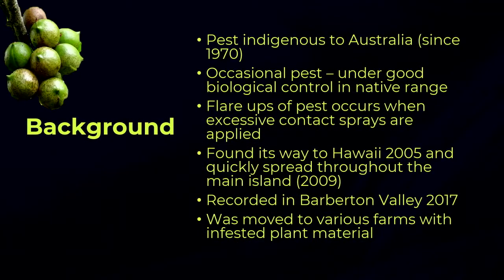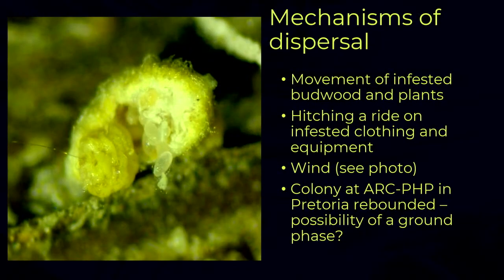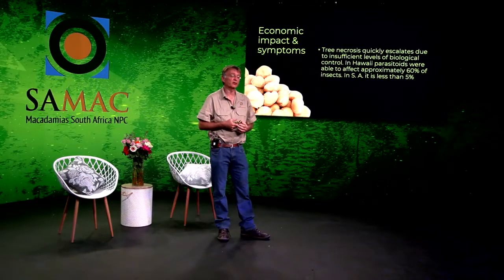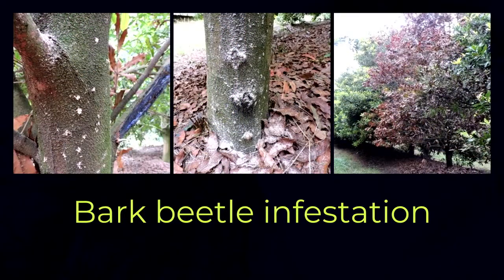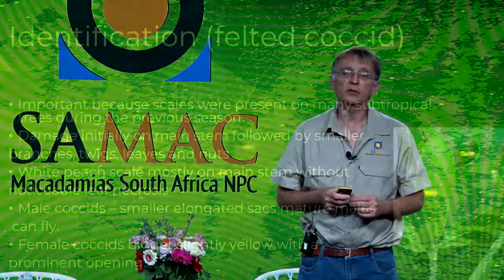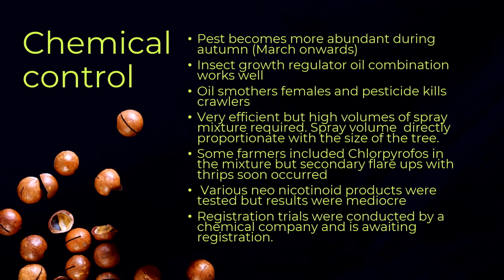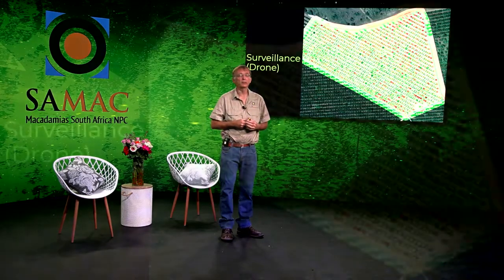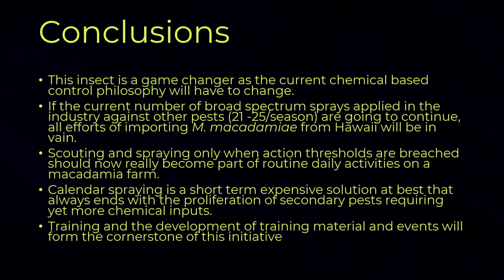Dr Schalk Schoeman - The risk and control of one of South Africa's newest pests (Felted Coccid)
Dr Schalk Schoeman - The risk and control of one of South Africa's newest pests (Felted Coccid) during the SAMAC NPC Webinar on 1 September 2020